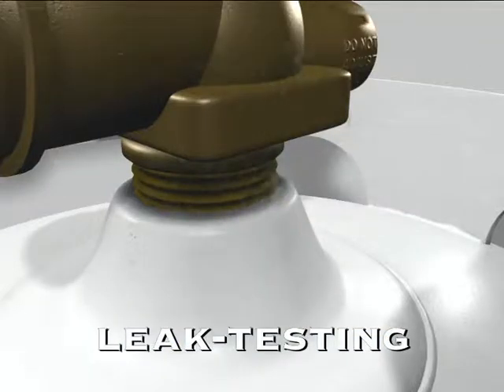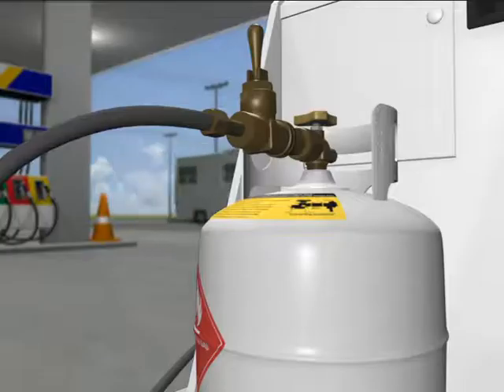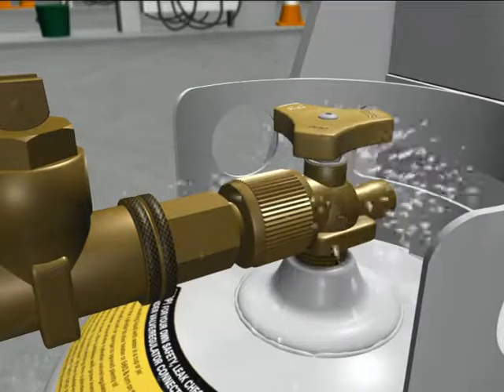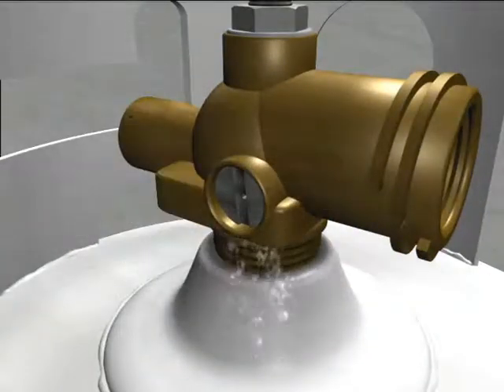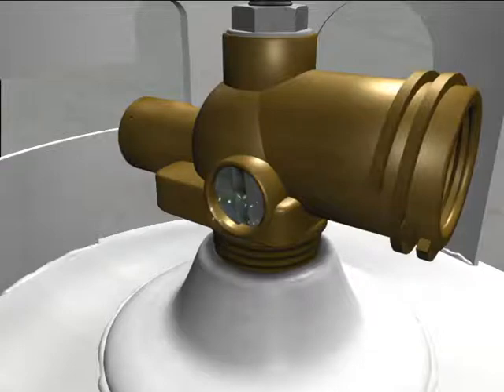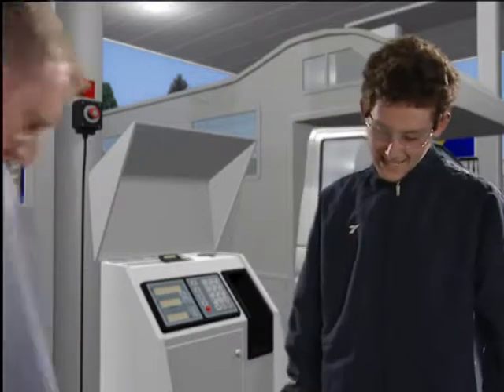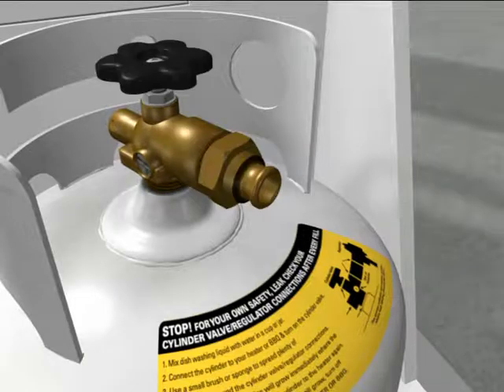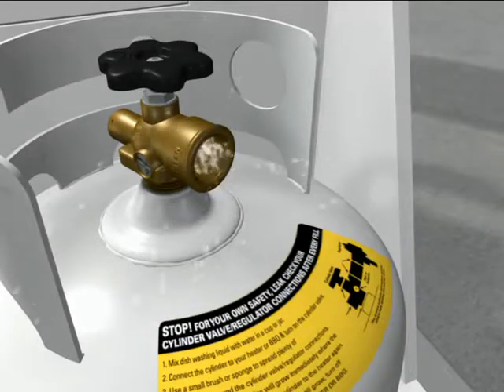Part 13 | Leak Testing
Learn how to test for leaks in LPG cylinders